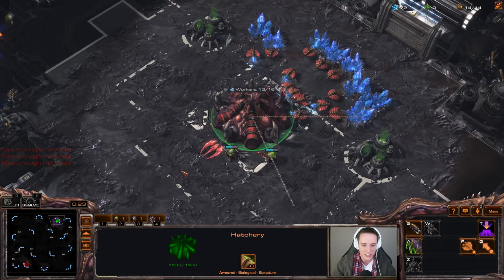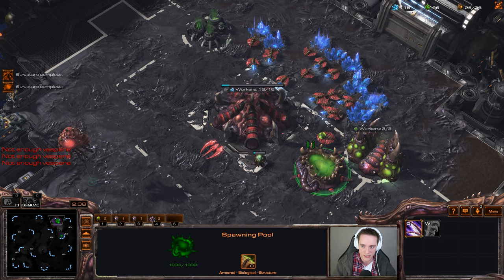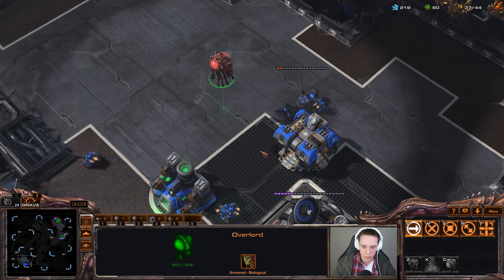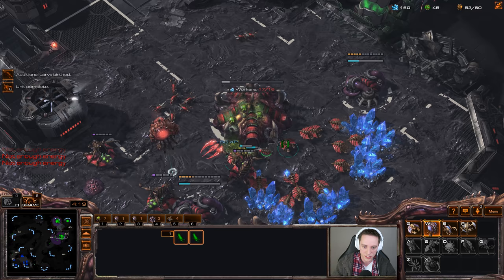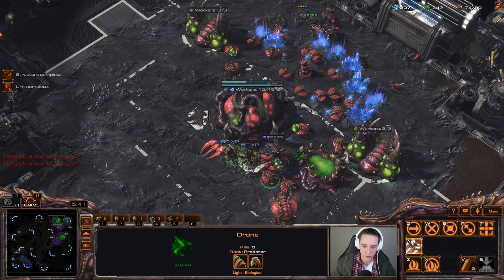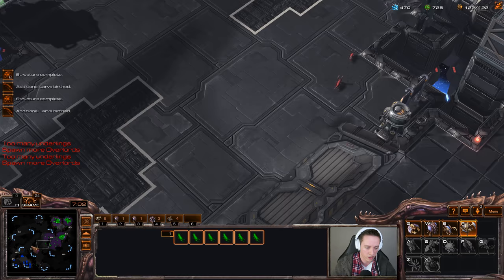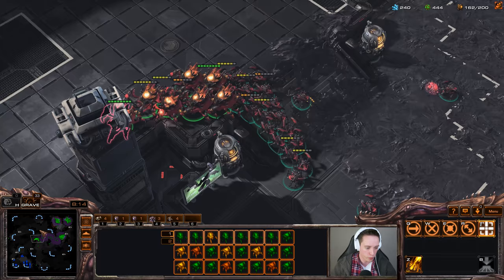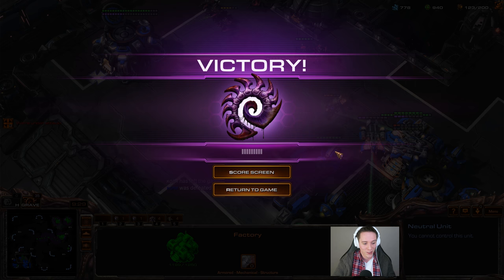StarCraft 2: ROACHES in Zerg vs Terran!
Let's give Roaches a try in Zerg vs Terran.

The standard unit composition for Zerg versus Terran is definitely the Zergling, Baneling and Mutalisk style. However, Roaches still have there place in the matchup, in particular on smaller maps.

In this live gameplay of StarCraft 2 I play Zerg versus a Terran player who focuses on a Biological based army. I decide to switch to Roaches rather than my standard strategy, as the map layout of Proxima Station is particularly good for the unit.